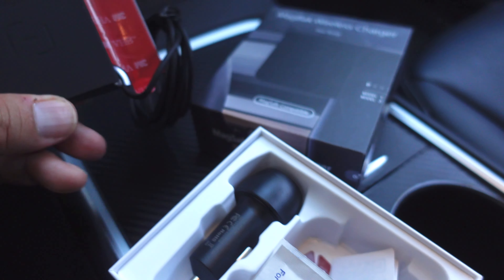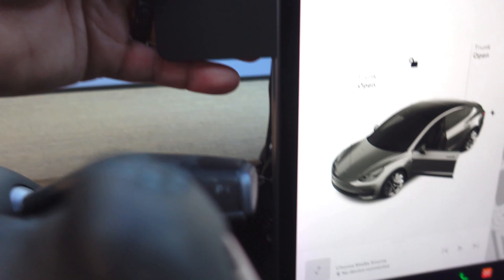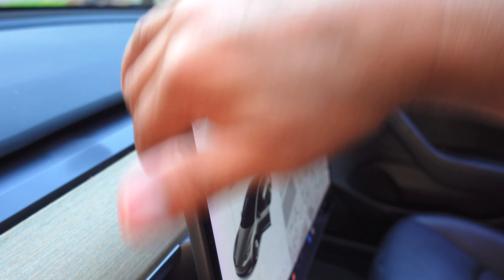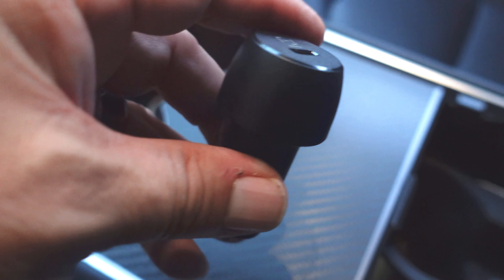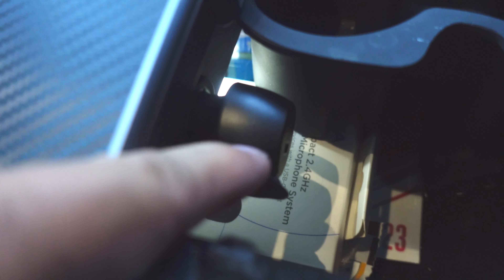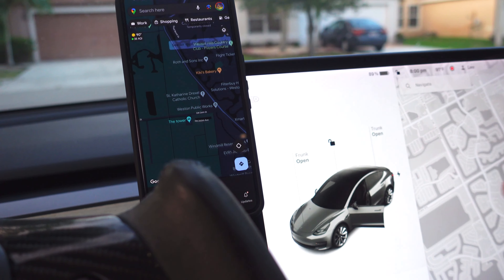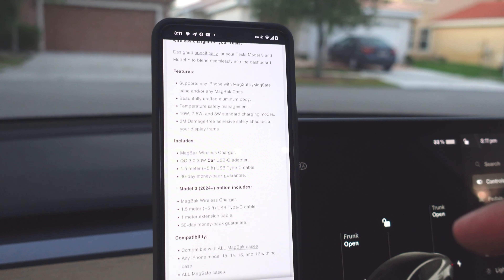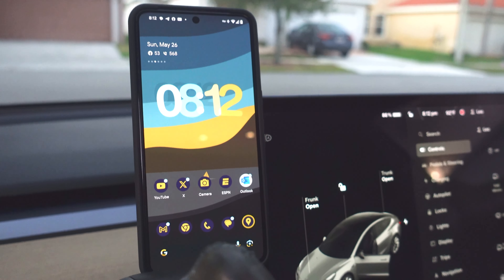MagBak Wireless Charger | Tesla Model 3 & Y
MagBak Phone Mount And Charger for Tesla Model 3 And Y

The BEST line-of-sight mount and iPhone wireless charger for your Tesla.

Designed specifically for your Tesla Model 3 and Model Y to blend seamlessly into the dashboard.

Features:

Supports any iPhone with MagSafe /MagSafe case and/or any MagBak Case
Beautifully crafted aluminum body.
Temperature safety management.
10W, 7.5W, and 5W standard charging modes.
3M Damage-free adhesive safely attaches to your display frame.
Includes:

MagBak Wireless Charger.
QC 3.0 30W Car USB-C adapter.
1.5 meter (~5 ft) USB Type-C cable.
30-day money-back guarantee.
 * Model 3 (2024+) option includes:

MagBak Wireless Charger.
1.5 meter (~5 ft) USB Type-C cable.
1 meter extension cable.
30-day money-back guarantee.
Compatibility:

Compatible with ALL MagBak cases.
Any iPhone model 15, 14, 13, and 12 with no case.
ALL MagSafe cases.
Not compatible with Tesla Model S or Model X

* Some Google Pixel phones may not be compatible with 3rd party MagSafe chargers.